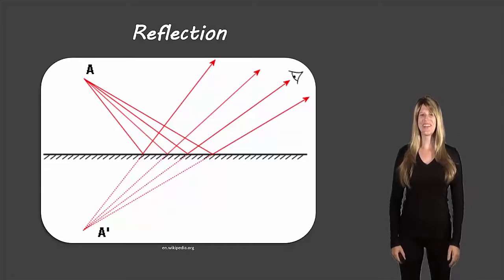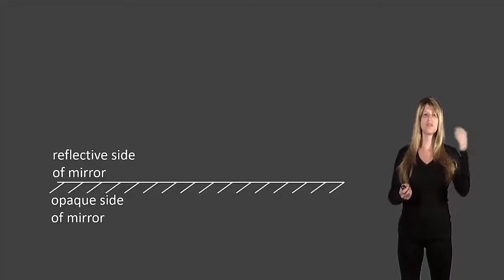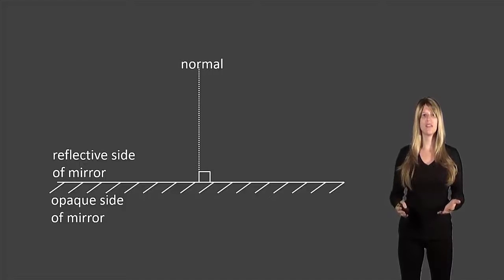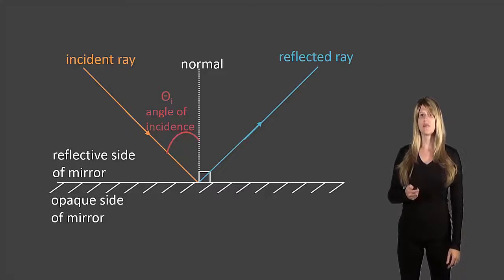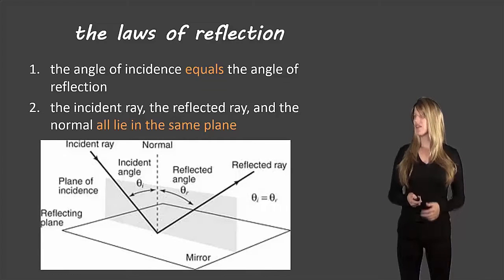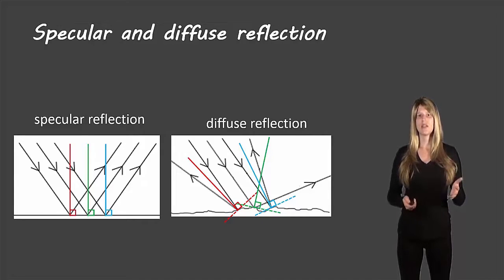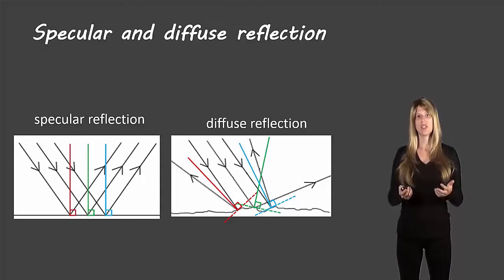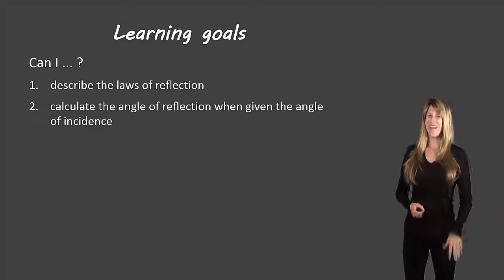Reflection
Description of reflection for grade 10 science